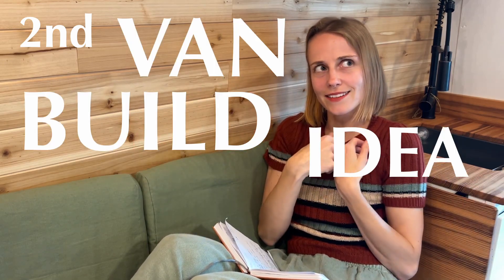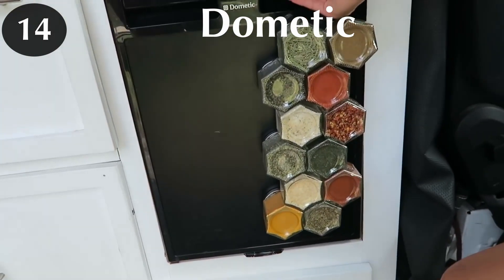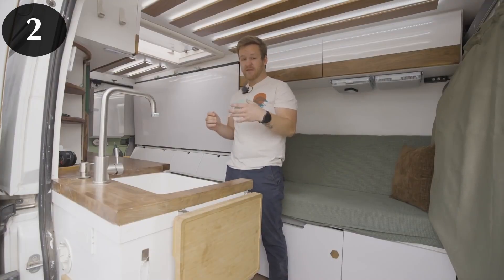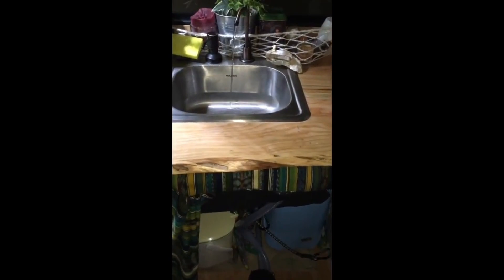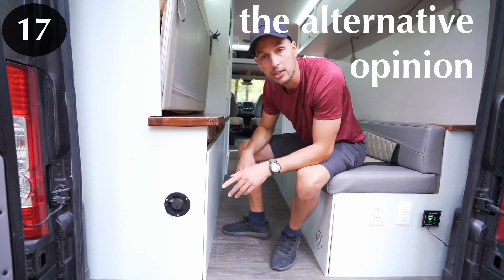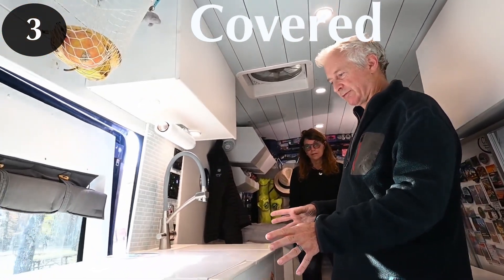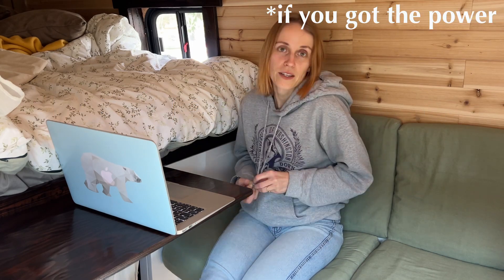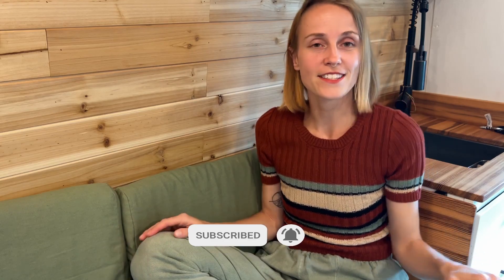The Ultimate VAN KITCHEN VIDEO - Tons Of Ideas For Your Camper Build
Here I compiled all kinds of information on how to start planning or building a kitchen in a van/camper/RV. Fridges, Water setup/plumbing, cooking options - they all get their screen time. Enjoy!

Chapters
Intro: 0:00
Kitchen Questions: 0:58
Kitchen build in general: 2:10
Fridges: 3:32
Sink: 6:52
Water Pumps: 10:32
Water Storage: 14:03
Cooking Stoves: 18:02
Bonus: 23:19
Outro: 25:24

And here are the links to the clips shown in this video:
1

ALTERED Aerator/Nozzle:

27
10 Great KITCHEN DESIGNS for your VAN CAMPER Conversion 🍳

30
AN TOUR | Self-Built Ram Promaster Van Conversion | Tiny Home in a Camper Van | L&K SEIMS 2021